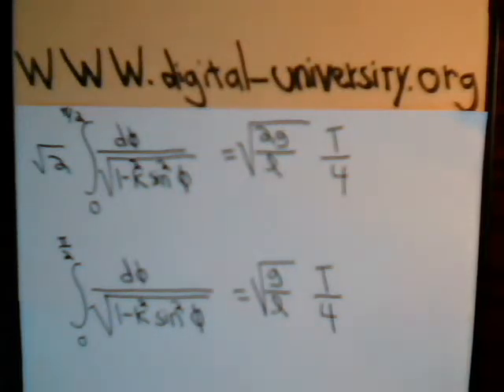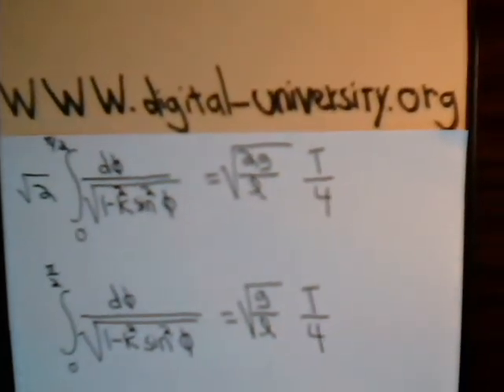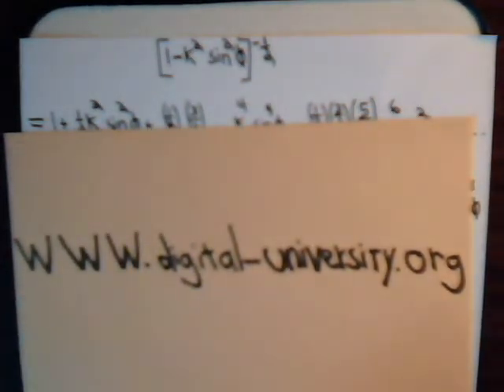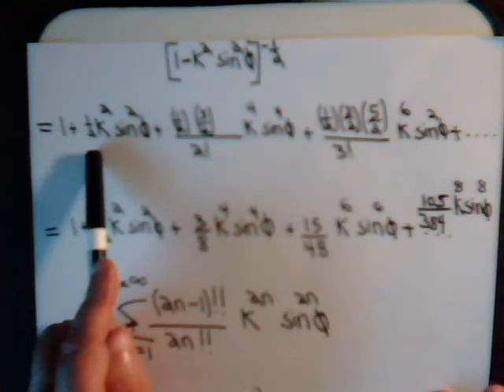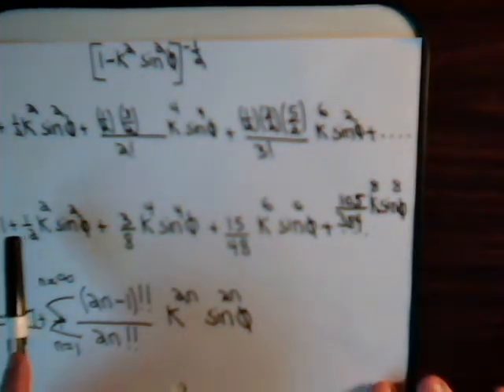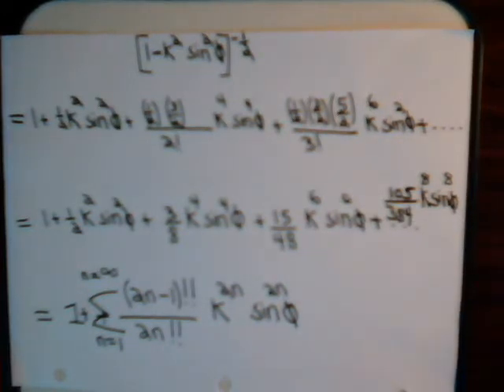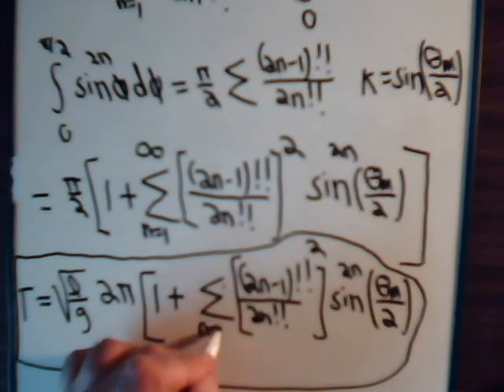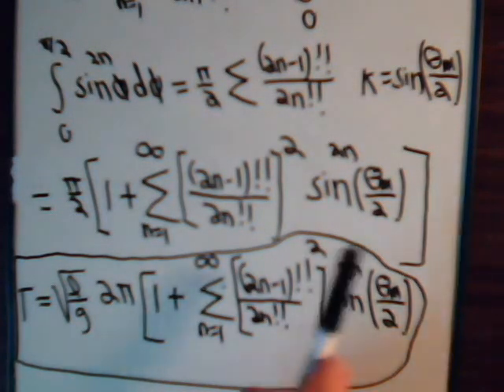Analytical Mechanics Video #24: Pendulum Equation & Elliptic Functions - Part 4